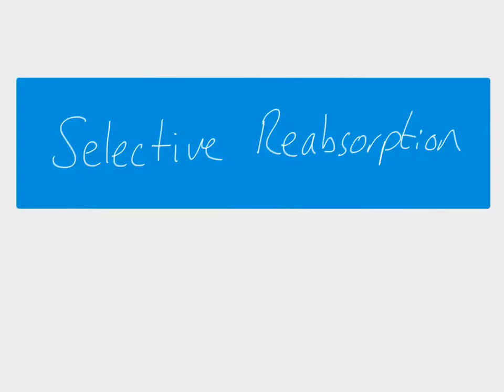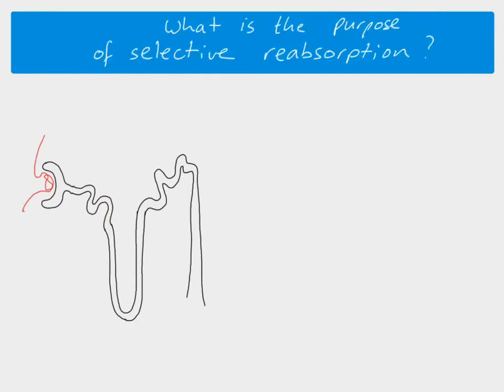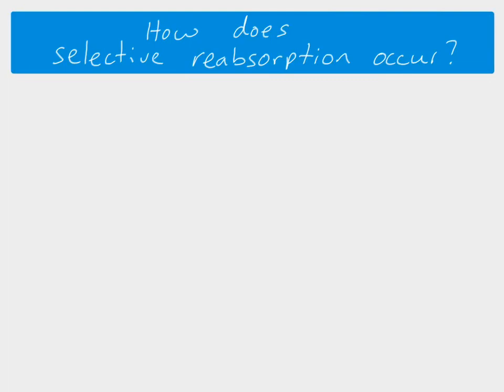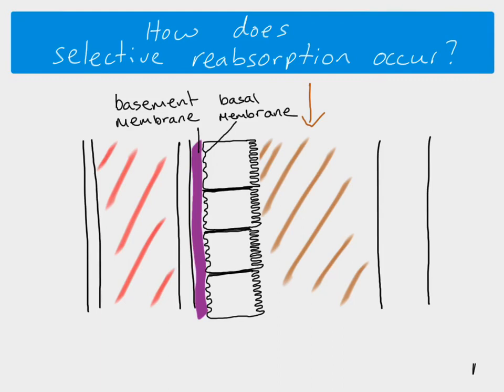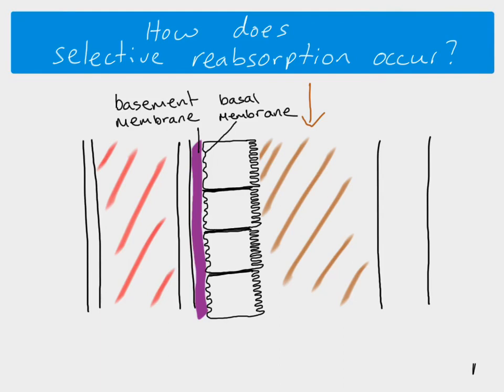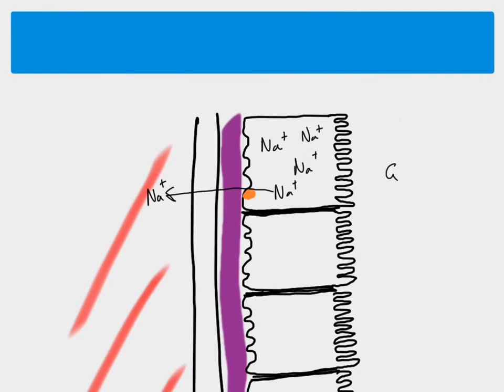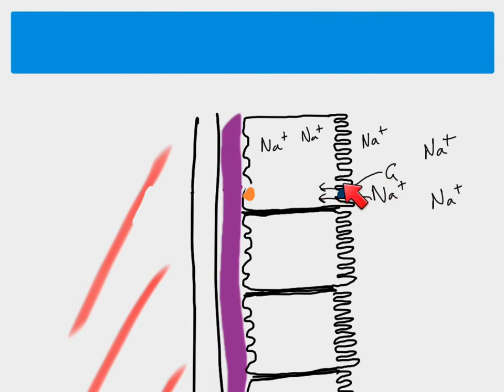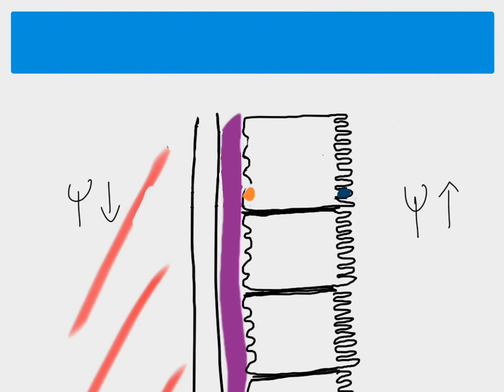A2 Biology - Selective reabsorption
A Level Biology, A2 level. Topic Homeostasis - An explanation of selective reabsorption of substances from the proximal convoluted tubule in the nephron of the kidney.